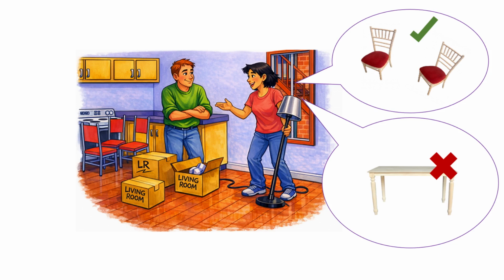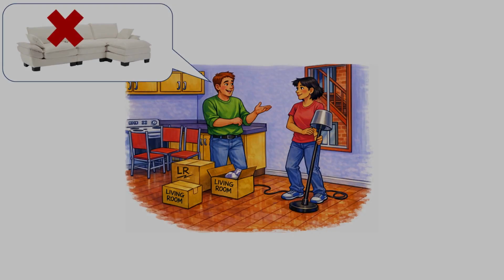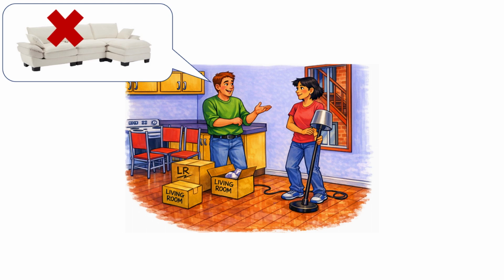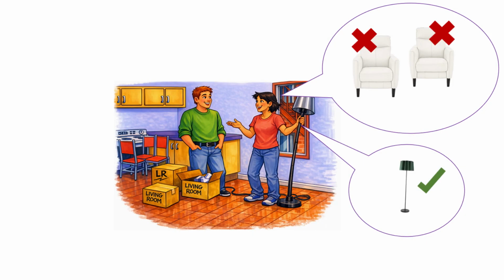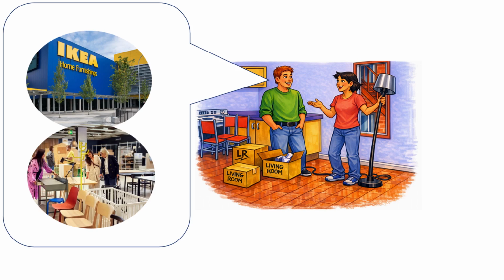CONVERSATION: There aren't any chairs (parts of the house & furniture) - basic A1 level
Learn how to say some furniture in English and how to say some parts of the house. Here you are learning how to use "There is" and "There are" with the new vocabulary. This is to be used in class (basic A1 level). Have fun!